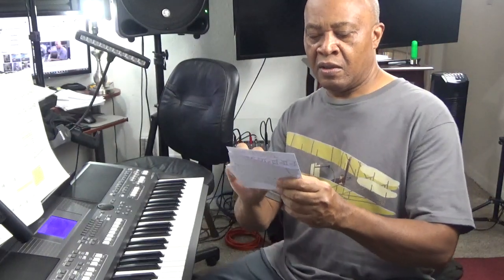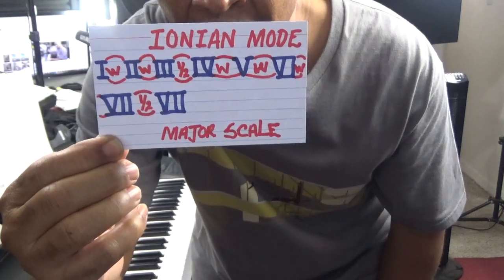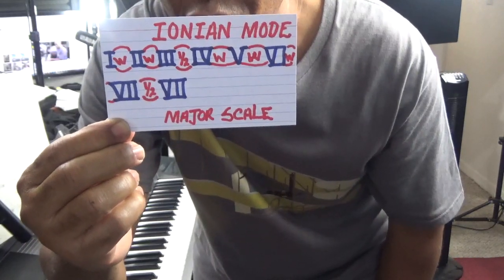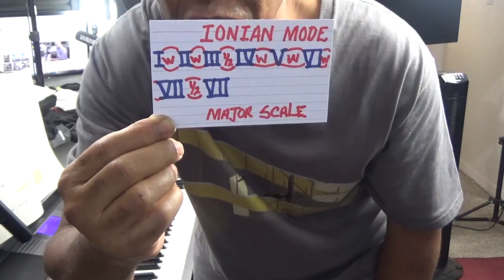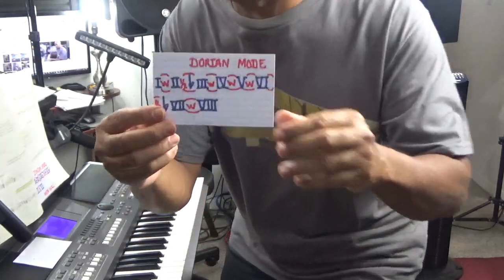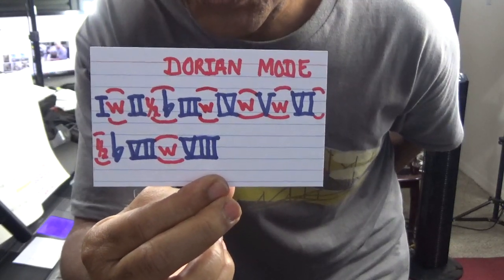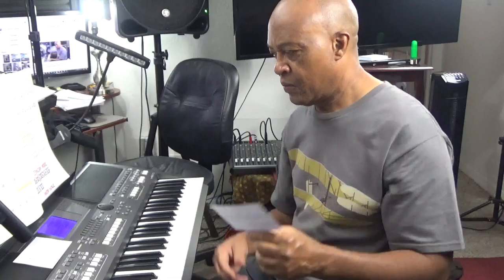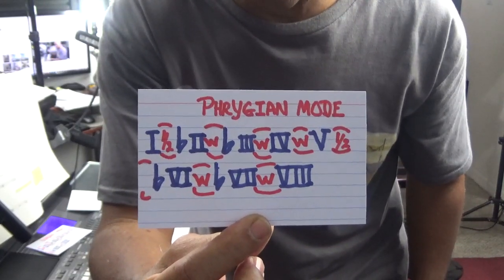PHRYGIAN MODE IMPROVISATION PRACTICE & IONIAN/DORIAN/PRHYGIAN MODES EXPLAINED AND ILLUSTRATED